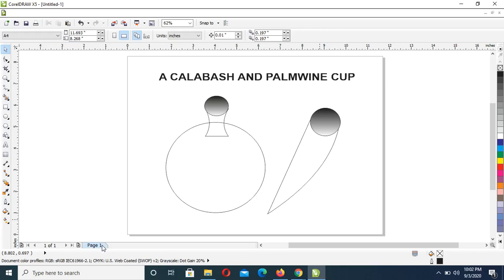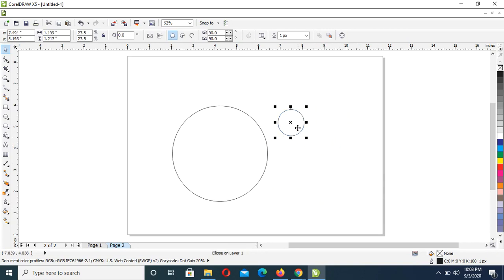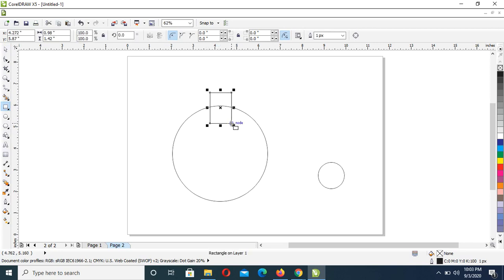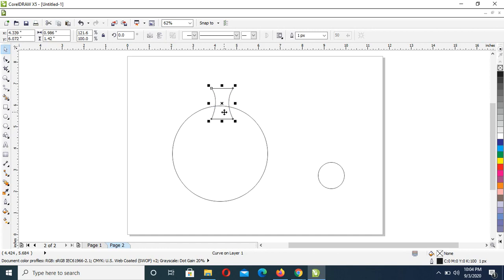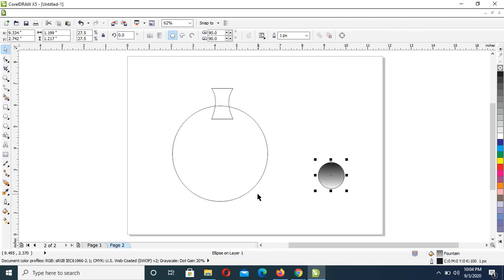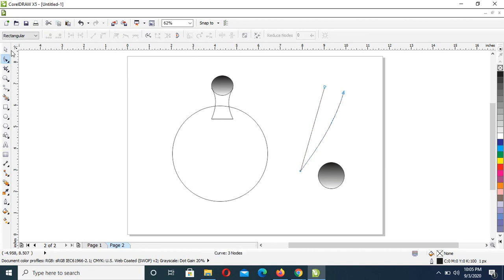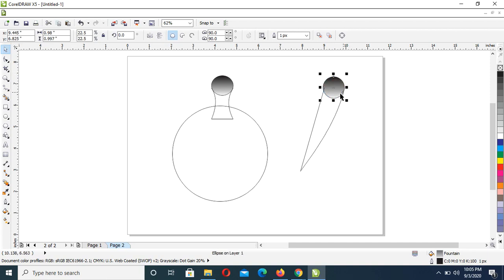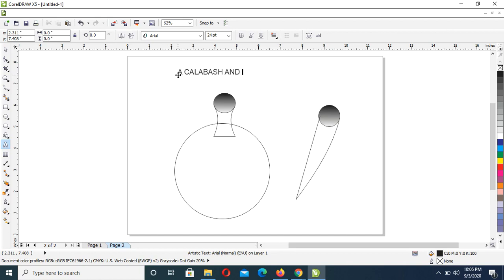How to draw a calabash and a palmwine cup 1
How to use coreldraw tools to draw any form of shape e.g a calabash